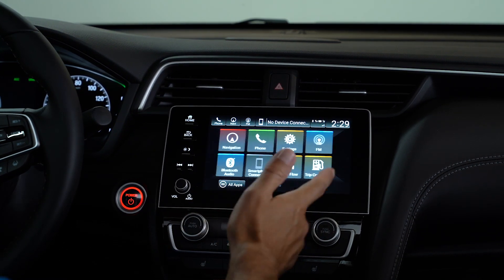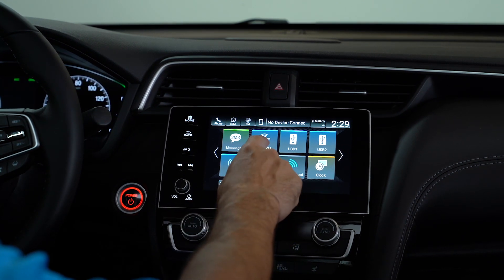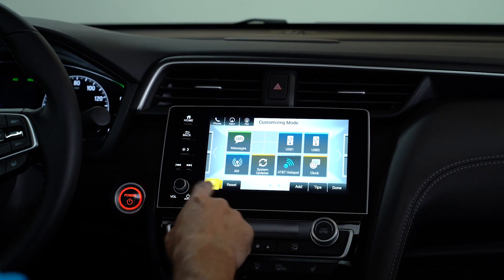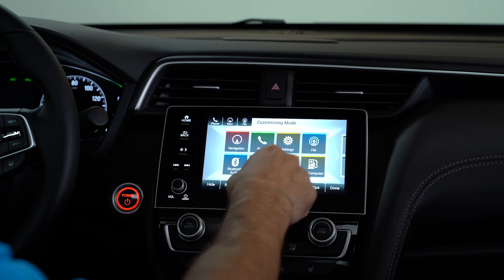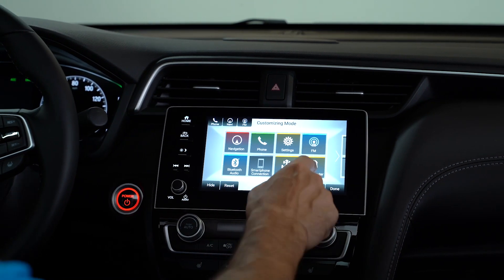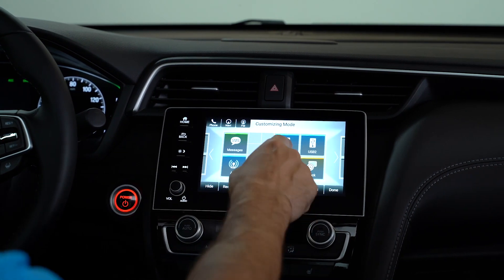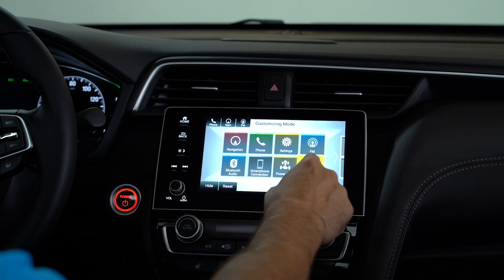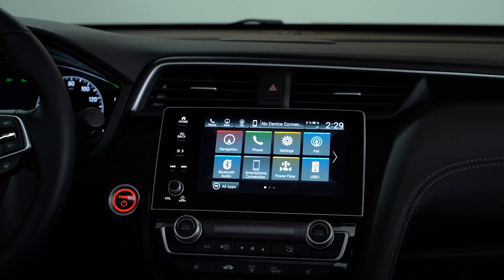2019 Insight Customize Home Screen